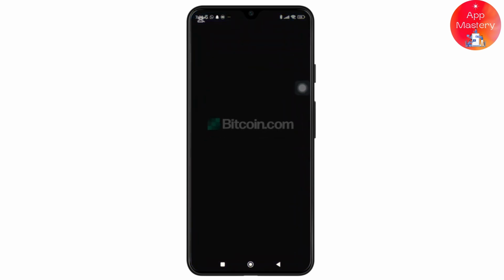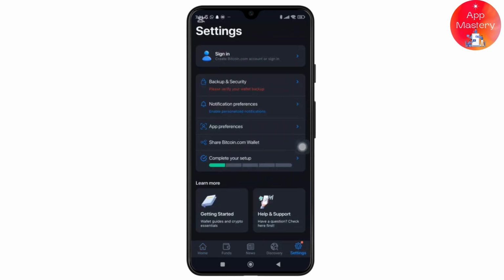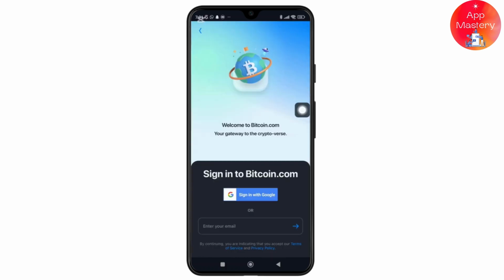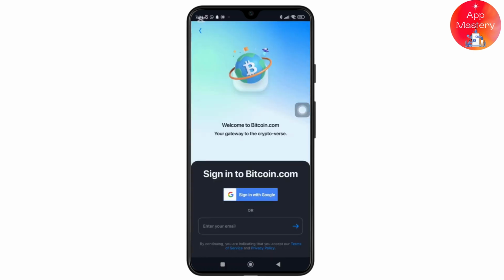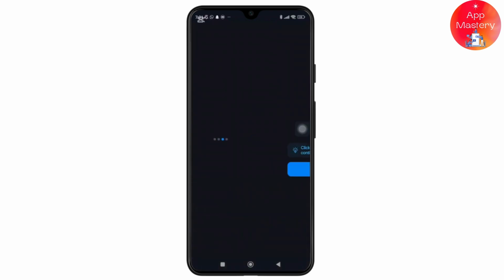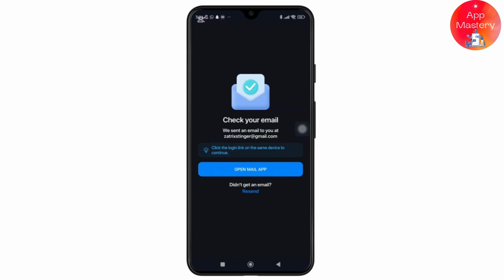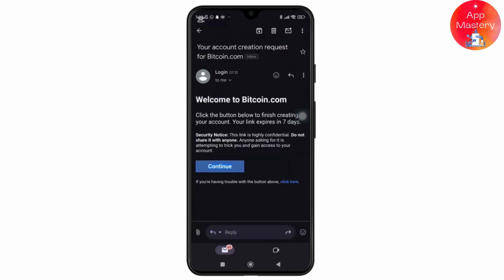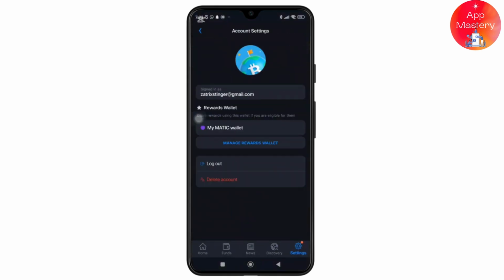Bitcoin Wallet Sign Up | How to Create Account on Bitcoin App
How to Create Account on Bitcoin App (2025)!

Ready to start using the Bitcoin App? This video will guide you through the process of creating your account on the Bitcoin App step-by-step. Whether you’re asking, "How do I create an account on the Bitcoin App?" or need help with the registration process, this tutorial has you covered. Learn how to securely set up your Bitcoin App account and begin managing your cryptocurrency. Watch now to see how you can create an account on the Bitcoin App today!

Timestamps:

00:00 How to Create Account on Bitcoin App
00:10 How Do I Create an Account on the Bitcoin App?